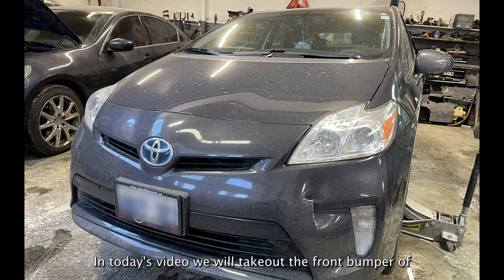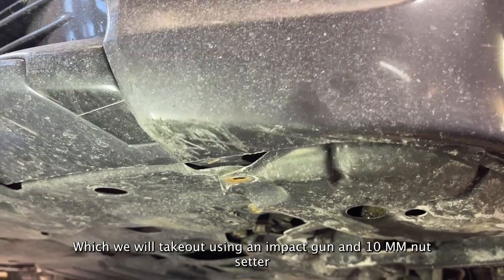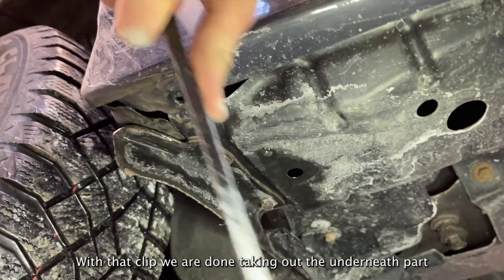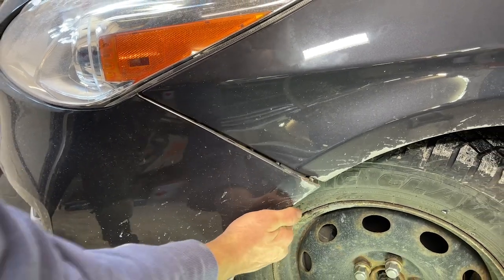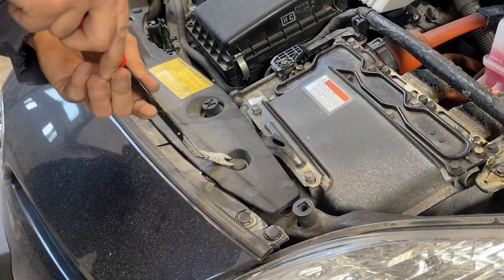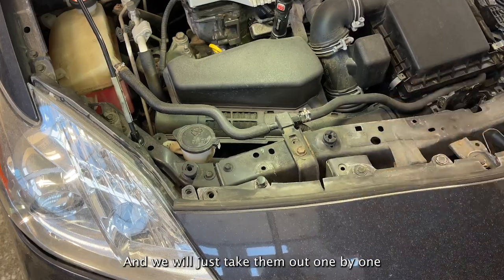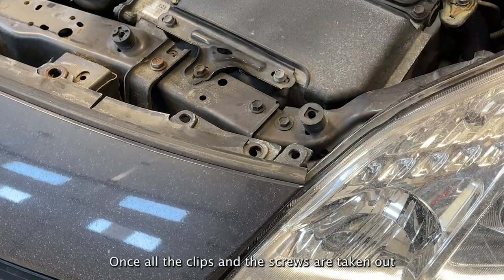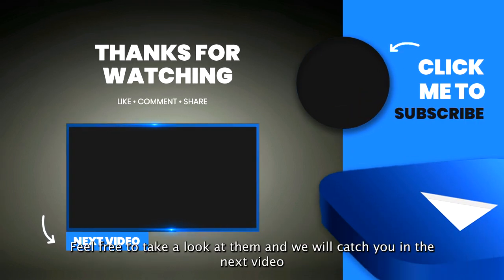DIY (2010 - 2015) Toyota Prius Front Bumper Removal / Takeout - Any Bumper Takeout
DIY 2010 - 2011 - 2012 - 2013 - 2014 Toyota Prius  Front Bumper Removal / Takeout

How to Remove Front Bumper 10-15 Toyota Prius

How To Replace Bumper 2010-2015 Toyota Prius

Learn how to replace 2014 Toyota Prius front bumper DIY tutorial

Same process applicable for:

2010 Toyota Prius
2011 Toyota Prius
2012 Toyota Prius
2013 Toyota Prius
2014 Toyota Prius
2015 Toyota Prius

TOOLS NEEDED:
- Door upholstery remover -  use to takeout clips
- Dewalt impact driver with 10 mm nutsetter
(If you don't have Dewalt gun, you can use round head ratchet/socket wrench)

Amazon Links To Buy Tools Used in This Video:
► Door upholstery remover
► Impact Gun
► 10MM nutsetter